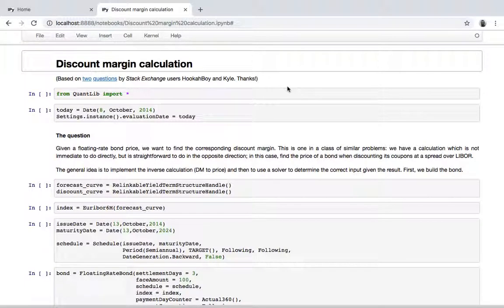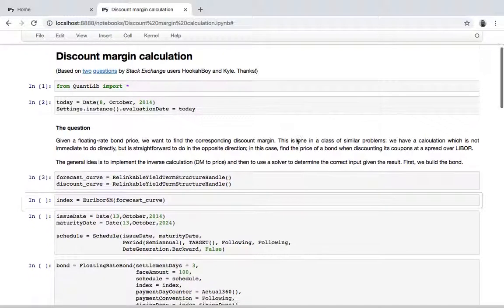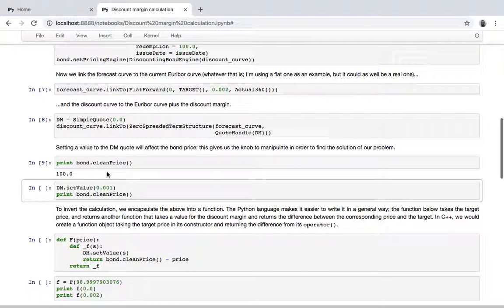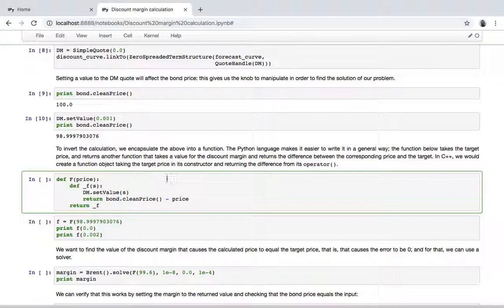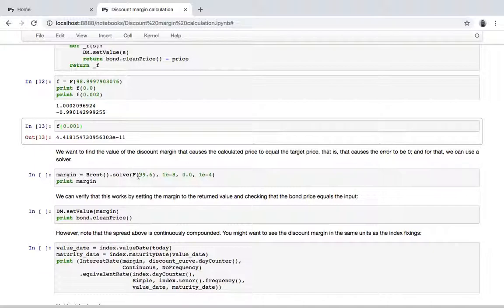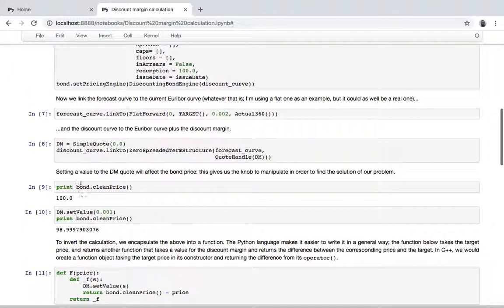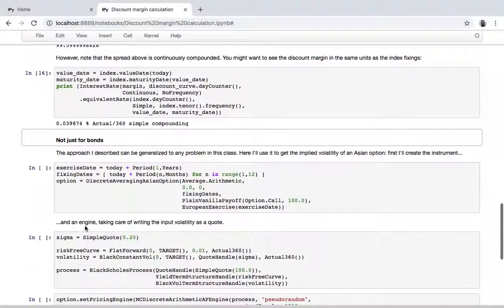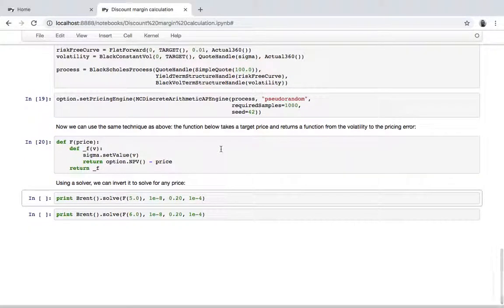QuantLib notebooks: discount margin calculation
In this screencast, I describe how to use solvers to find calculation inputs given a target price.

More screencasts are available on my channel. The transcripts are available as an ebook for details.

for more QuantLib content.